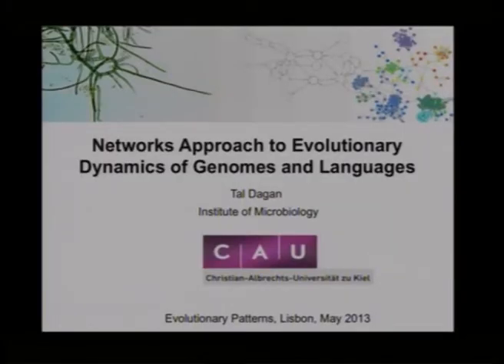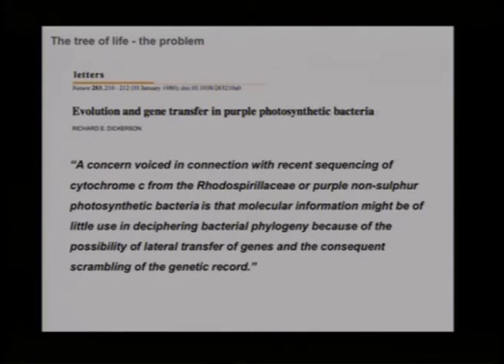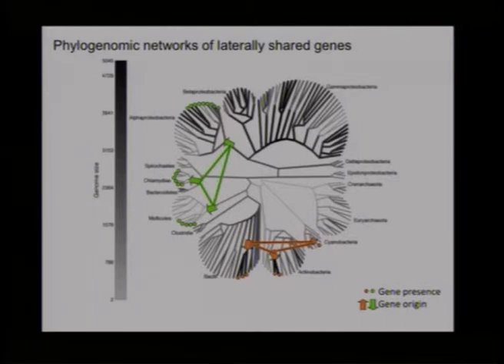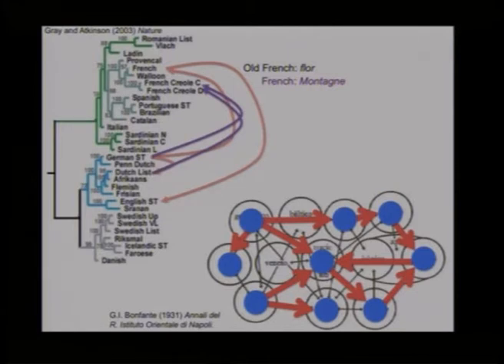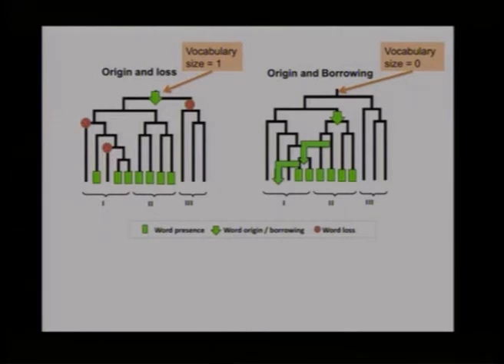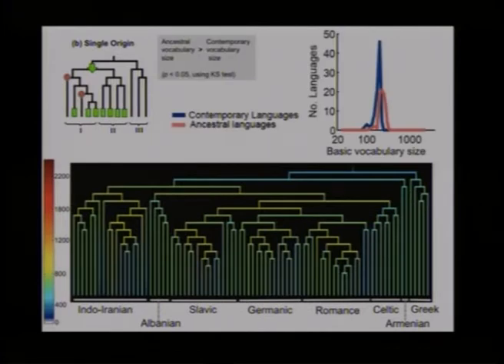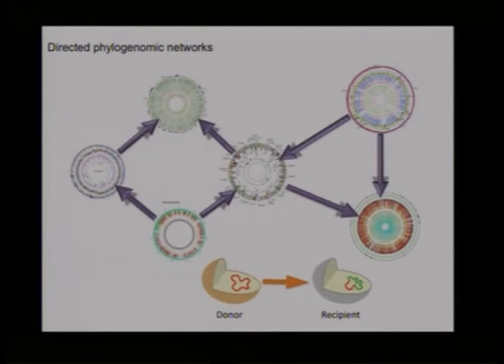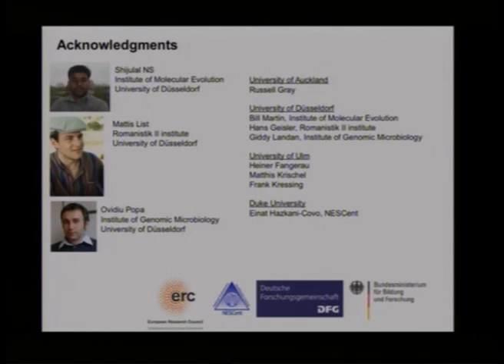Tal Dagan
Tal Dagan on Networks Approach to Evolutionary Dynamics of Genomes and Languages

This presentation was given at the 2013 International Conference on Evolutionary Patterns, which was organized by the Applied Evolutionary Epistemology Lab in collaboration with the Calouste Gulbenkian Foundation in Lisbon, Portugal.

Produced and Powered by:
AppEEL

John Templeton Foundation
Calouste Gulbenkian Foundation
Centre for Philosophy of Science of the University of Lisbon
Faculty of Science of the University of Lisbon
University of Lisbon